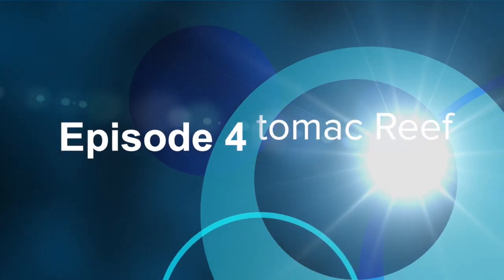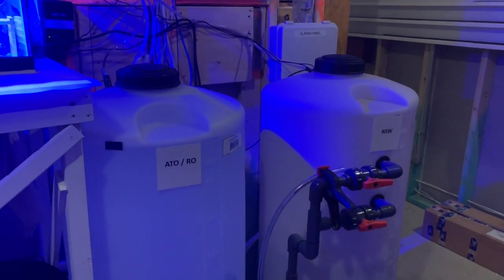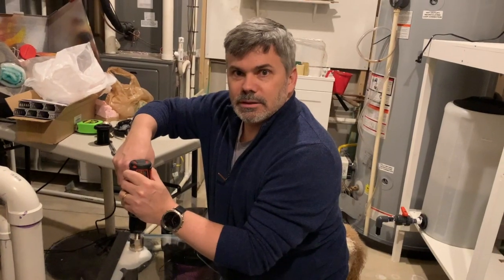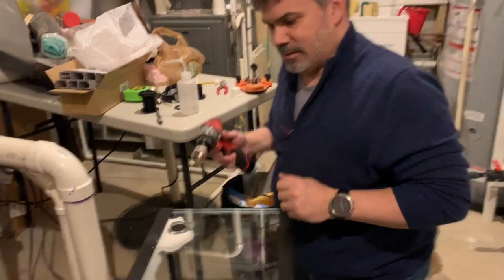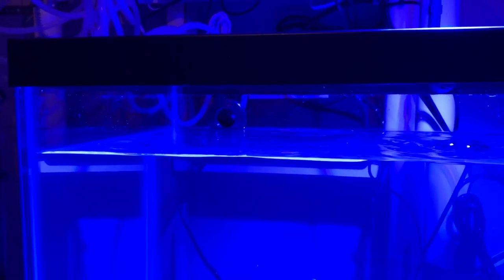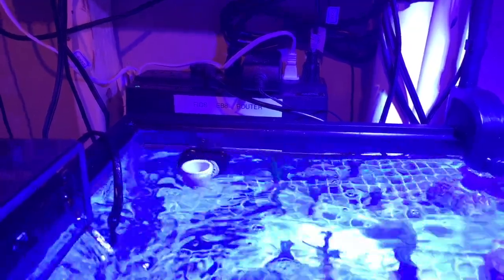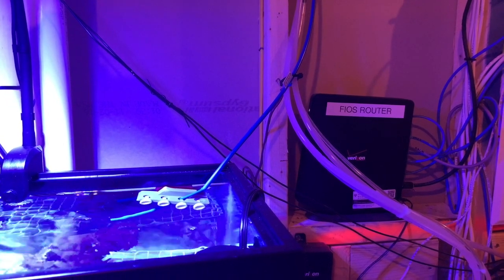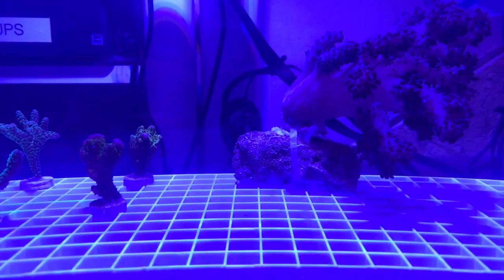Build a Frag Tank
This video covers building a 15g frag tank to support Potomac Reef.  Drilling glass, plumbing, rewiring are all covered.

Welcome to Potomac Reef!  This video is about my Red Sea Max S 650 LED reef aquarium.  Come follow the Potomac Reef journey - highs and lows- designing an SPS show tank, with great water quality and flow, that fits into our house, is easy to maintain and is travel friendly.